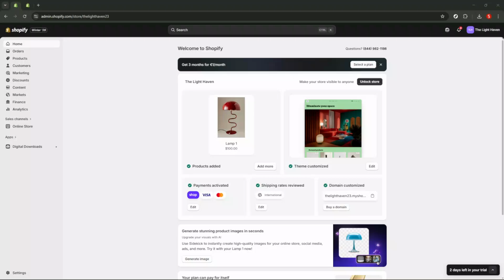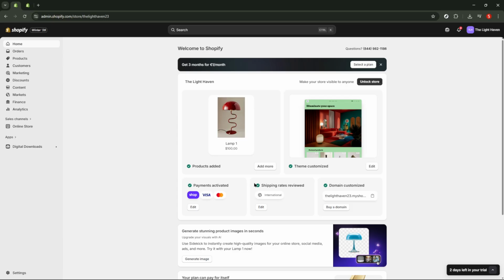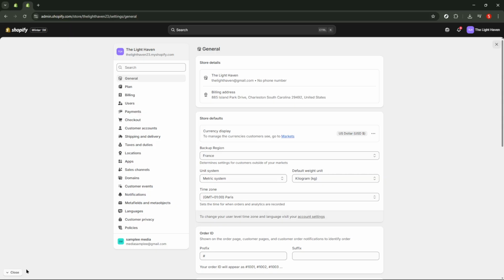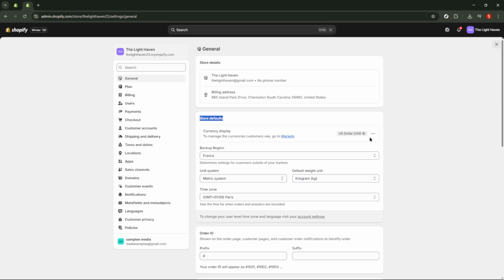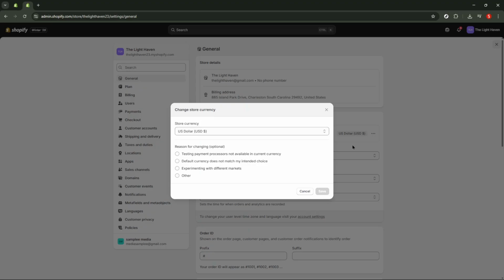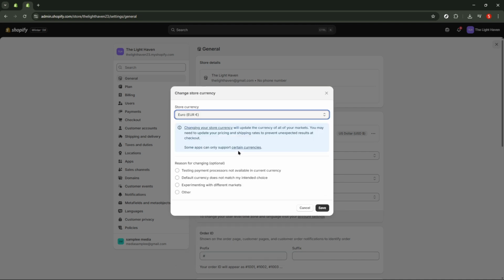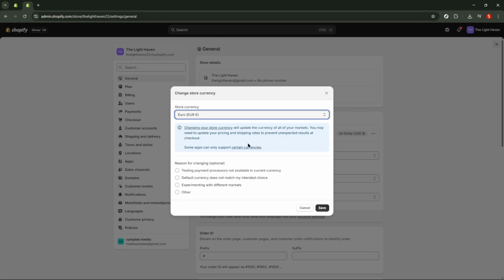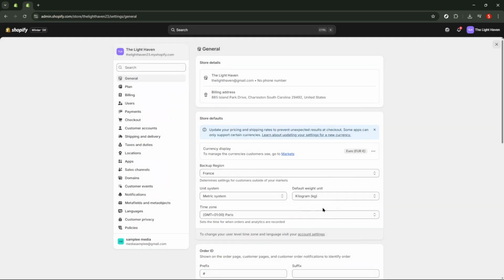How to Add Currency on Shopify (2026 Guide)